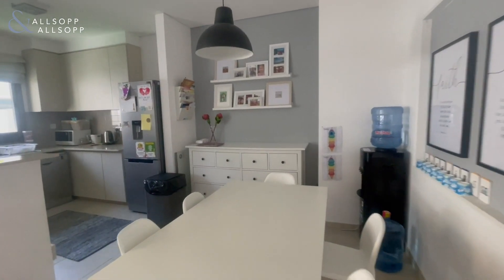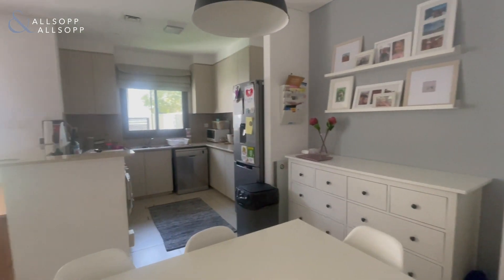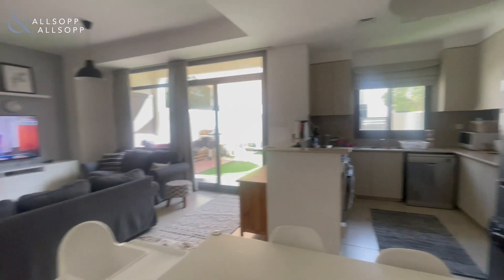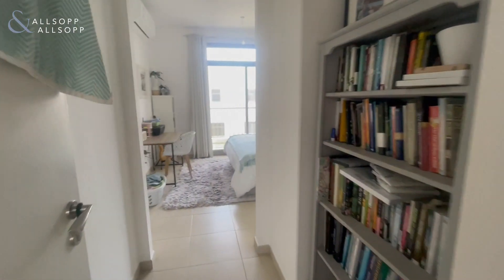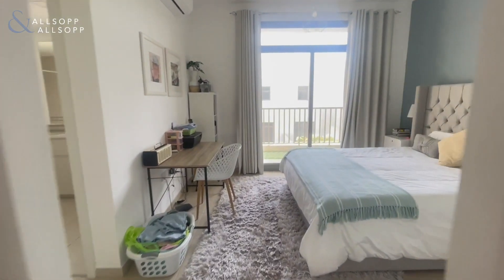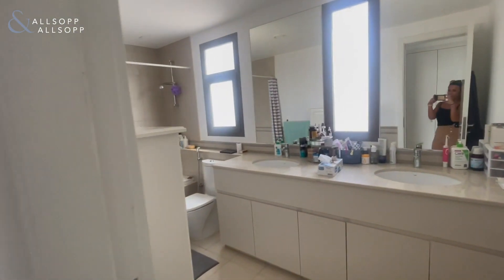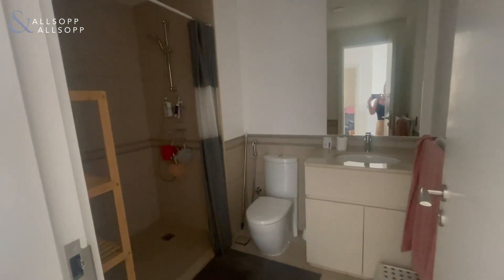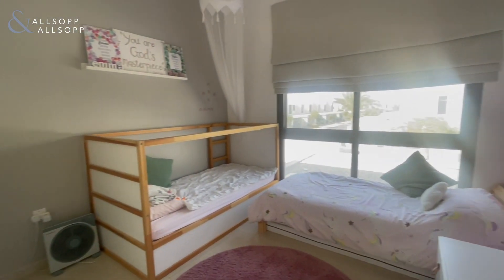Spacious 3-BR townhouse with garden in Town Square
Type 1
- Rented @ 100k
- No Notice Served
- 3 Bedroom
- Maids
- Reference: L-213555

The property comprises of and entrance hall leading to the maids room, downstairs toilet, kitchen, living room with doors opening onto the garden. Upstairs you'll find the master bedroom with a balcony and en-suite, with two other well sized double bedrooms and a family bathroom.